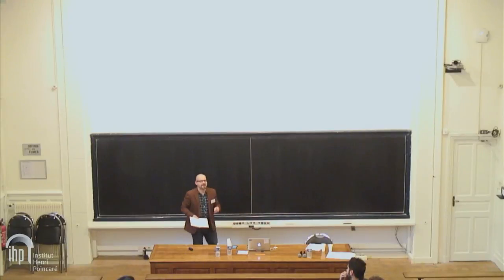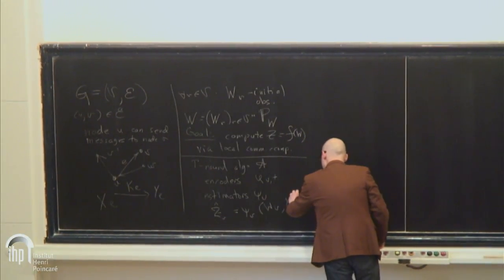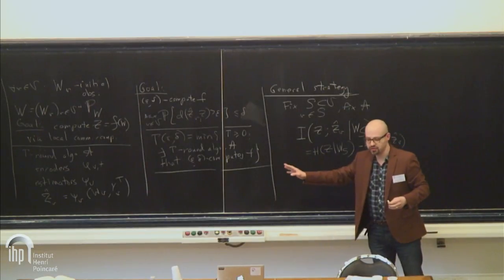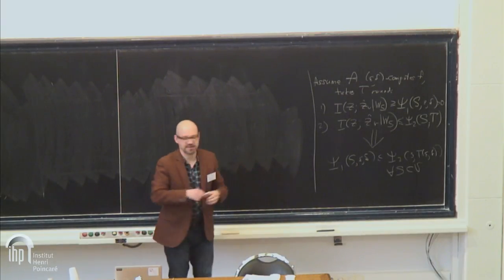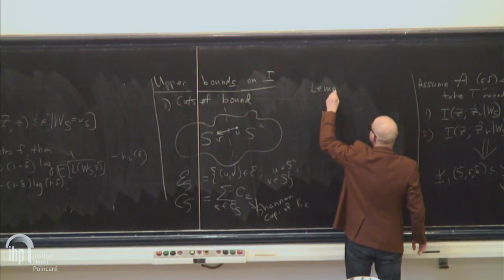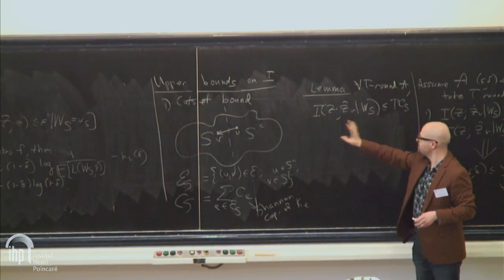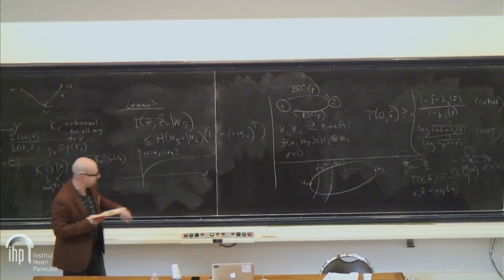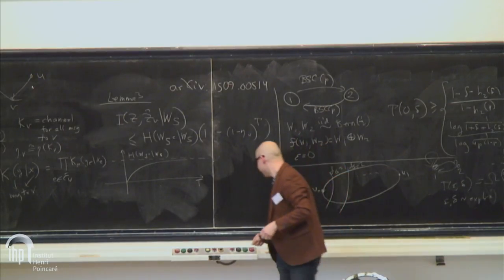Information-Theoretic Lower Bounds for Distributed Function Computation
By Maxim Raginsky (University of Illinois)
Abstract: In this talk, based on joint work with Aolin Xu, I will describe a general information-theoretic methodology for deriving lower bounds on the minimum time required by any scheme for distributed function computation over a network of point-to-point channels with finite capacity to achieve a given accuracy with a given probability. The main ingredients are:
A lower bound on conditional mutual information via so-called small ball probabilities, which captures the influence on the computation time of the joint distribution of the initial observations at the nodes, the structure of the function, and the desired level of accuracy.
An upper bound on conditional mutual information via strong data processing inequalities, which complements and strengthens the usual cutset-capacity upper bounds.
A multi-cutset analysis that quantifies the dissipation of information as it flows across a succession of cutsets in the network. This analysis is based on reducing a general network to a bidirected chain, and the results highlight the dependence of the computation time on the diameter of the network, a fundamental parameter that has been missing from most of the existing results on distributed computation over networks of noisy channels.